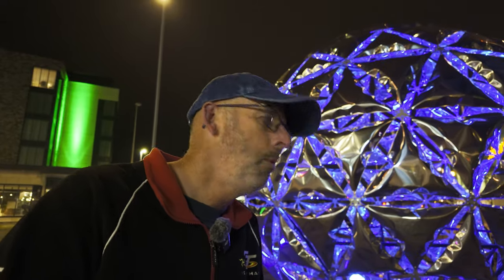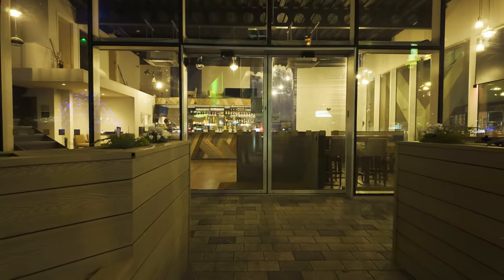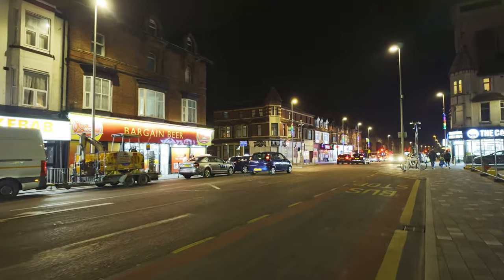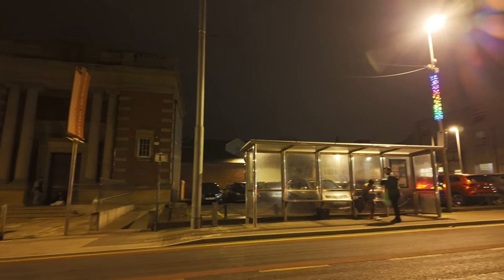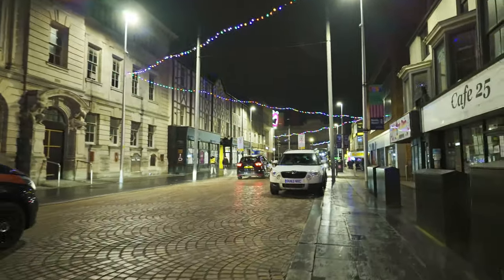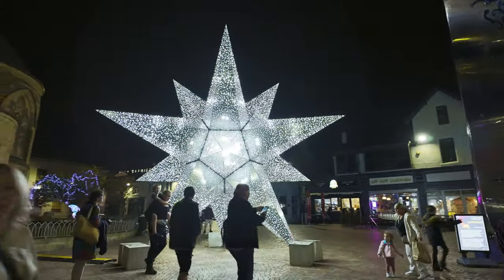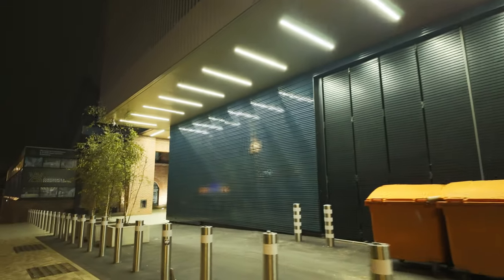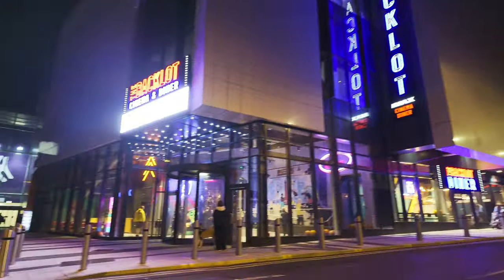Friday Night Blackpool Lightpool Festival *Flashing Lights*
I take a little wander around Blackpool town centre on a Friday to catch up on some of the Lightpool displays I missed previously.